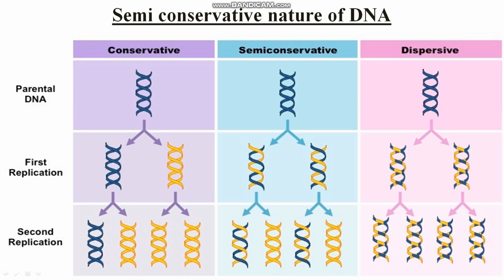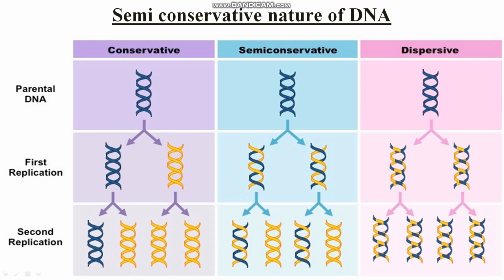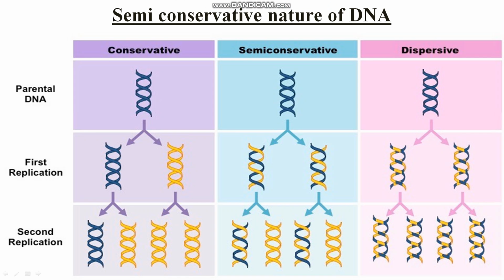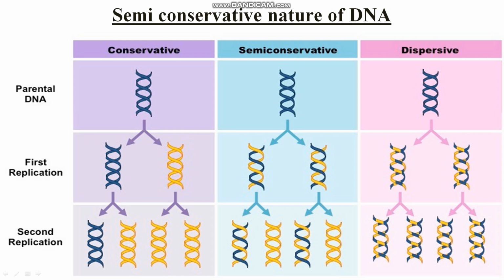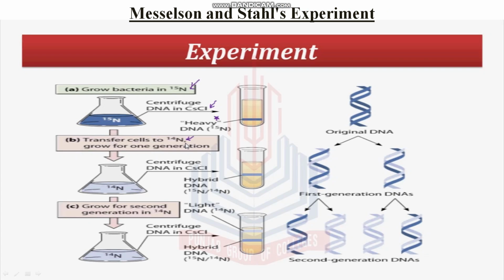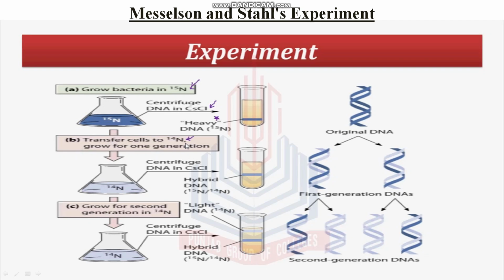Class 12 ch 6 (Part 05) ( Molecular Basis Of Inheritance)